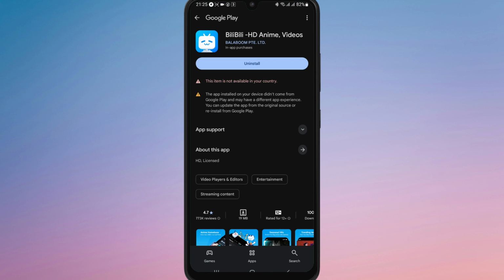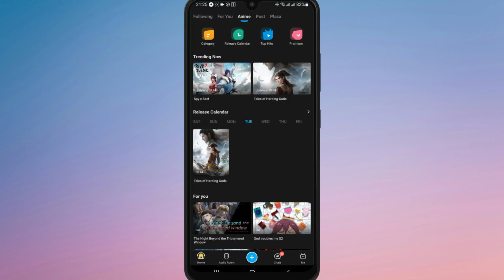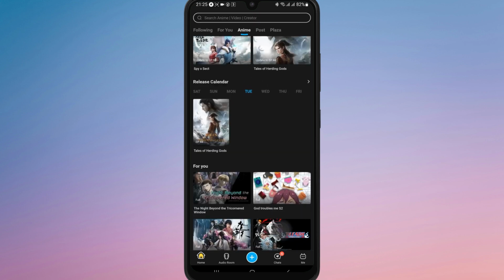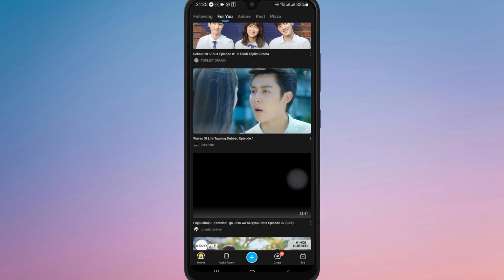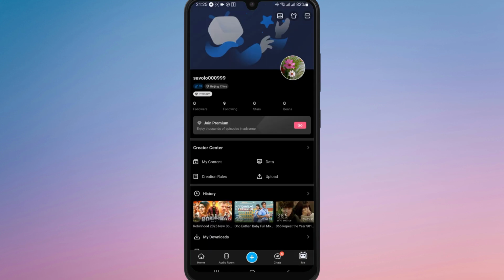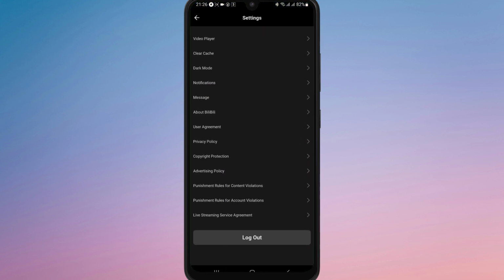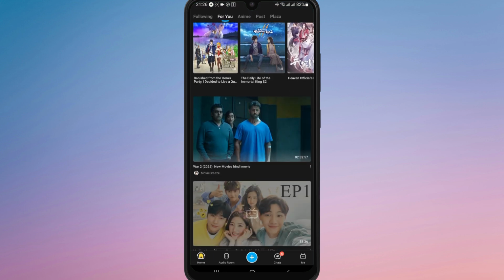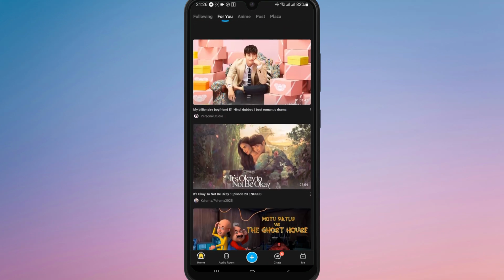How to Update Bilibili App 2025?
Want to make sure your Bilibili app is always up to date on your Android device? In this quick and easy tutorial, we’ll show you how to update Bilibili from the Google Play Store, check for the latest version, and enjoy all the new features, bug fixes, and improved performance. Sometimes, Bilibili will also notify you within the app when an update is available, making it even easier to stay current. If there is no update button, it means your app is already up to date. Follow this guide to keep your app running smoothly, access new features, and avoid any glitches while watching videos or interacting in the community.

Drop your questions in the comments, and we’ll be happy to help!